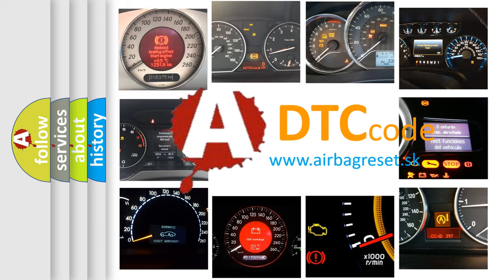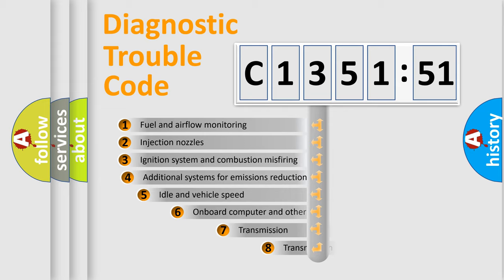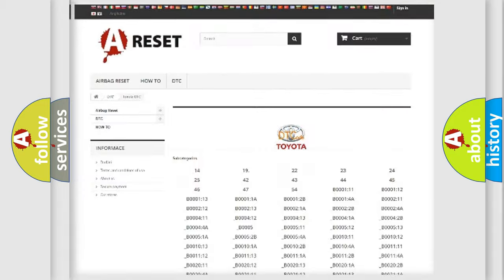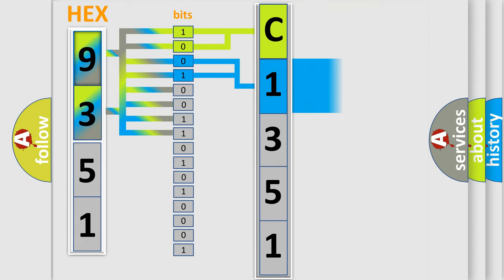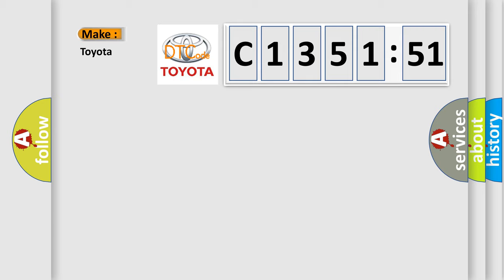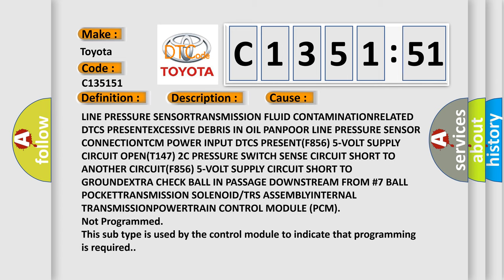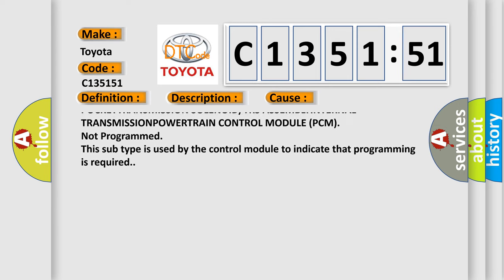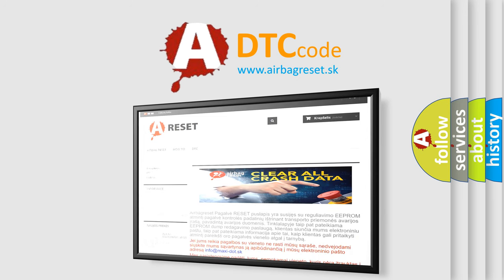DTC Toyota C1351-51 Short Explanation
Contents:
0:21 Basic DTC analysis according to OBD2 protocol standard.
1:48 Insight into programming
2:58 A diagnostically understandable description of the Diagnostic Trouble Code
3:05 Basic error definition

Make:
Toyota
Code:
C1351 51
Definition:
HYDRAULIC PRESSURE TEST
Description:
In any forward gear with engine speed above 1000 RPM shortly after a shift and every minute thereafter. After a shift into a forward gear, with engine speed above 1000 RPM, the PCM momentarily turns on element pressure to the Clutch circuits that don&#39;t have pressure to identify the correct Pressure Switch closes. If the Pressure Switch does not close two times, the DTC sets
Cause:
LINE PRESSURE SENSORTRANSMISSION FLUID CONTAMINATIONRELATED DTCS PRESENTEXCESSIVE DEBRIS IN OIL PANPOOR LINE PRESSURE SENSOR CONNECTIONTCM POWER INPUT DTCS PRESENT(F856) 5-VOLT SUPPLY CIRCUIT OPEN(T147) 2C PRESSURE SWITCH SENSE CIRCUIT SHORT TO ANOTHER CIRCUIT(F856) 5-VOLT SUPPLY CIRCUIT SHORT TO GROUNDEXTRA CHECK BALL IN PASSAGE DOWNSTREAM FROM #7 BALL POCKETTRANSMISSION SOLENOID or TRS ASSEMBLYINTERNAL TRANSMISSIONPOWERTRAIN CONTROL MODULE (PCM)
Failure Type:
Not Programmed